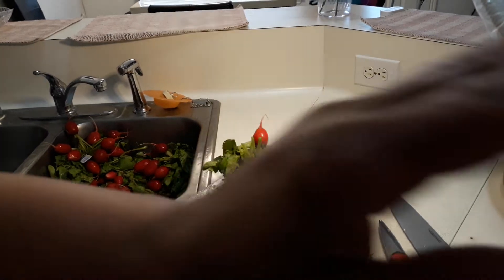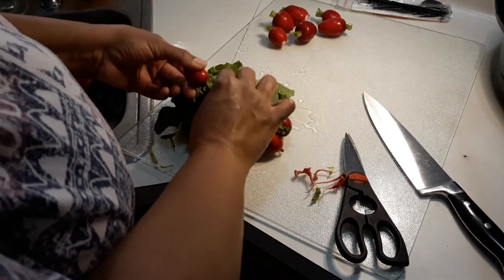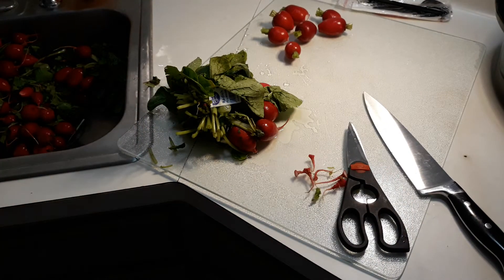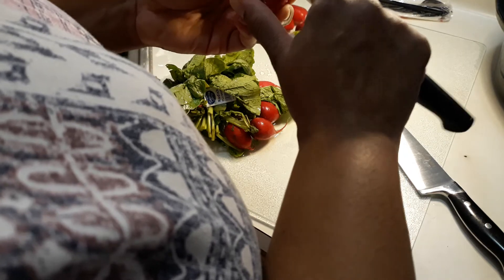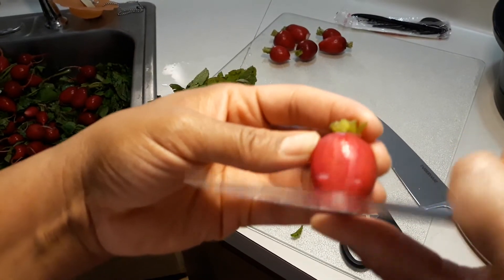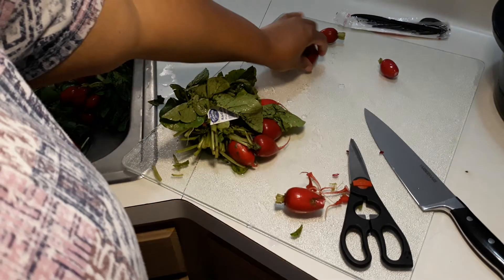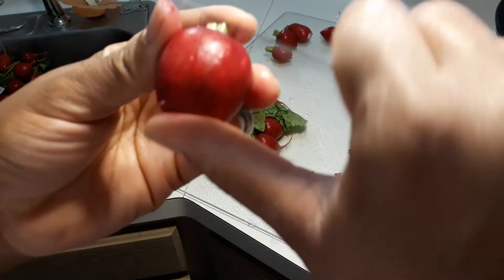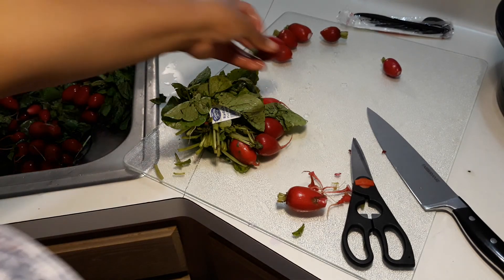How to clean radishes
Never have I ever had radishes before let alone cleaned them, well it was a lot of work but very well worth it because they were yummy